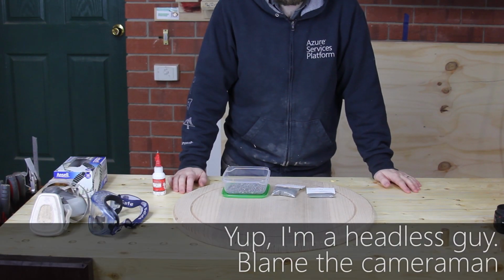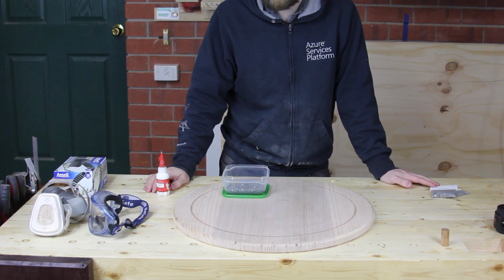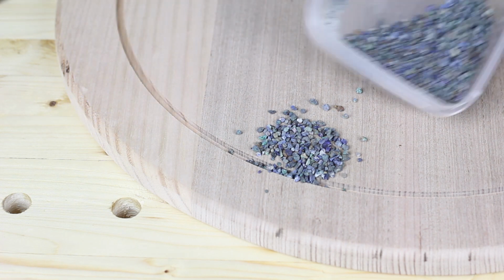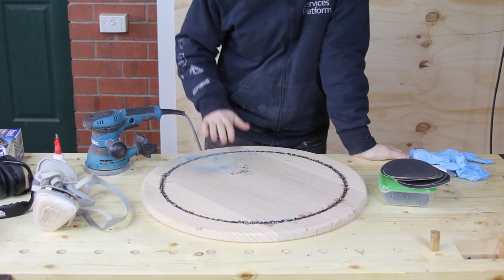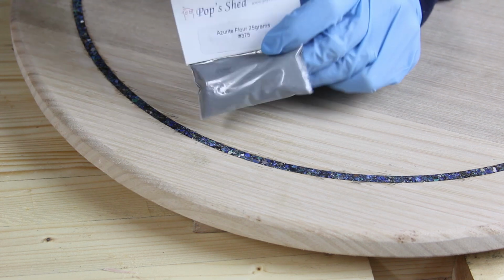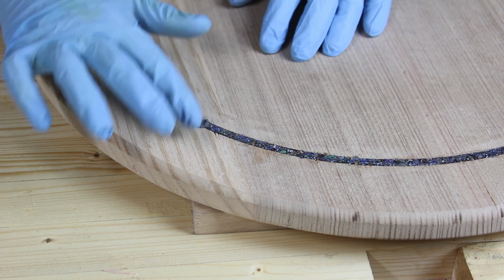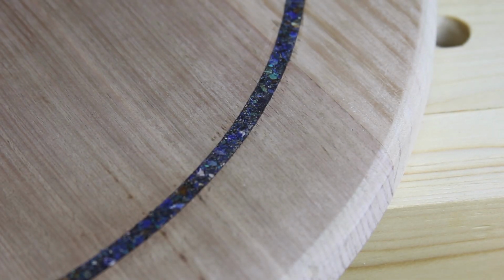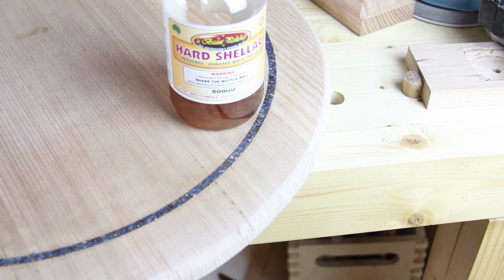024 - Crushed stone (Azurite) inlay on a tabletop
Music

"The Owl Named Orion" by Dan-O at DanoSongs.com.